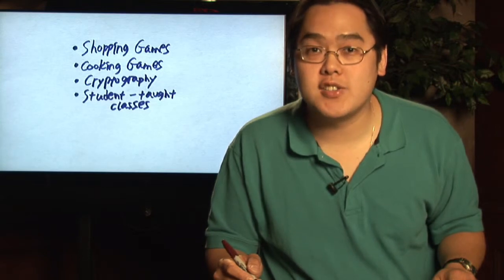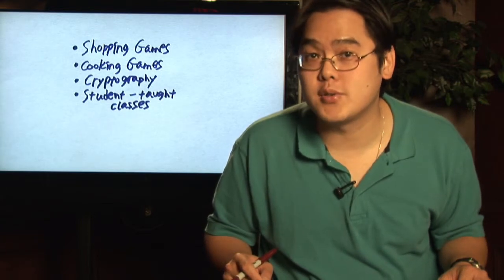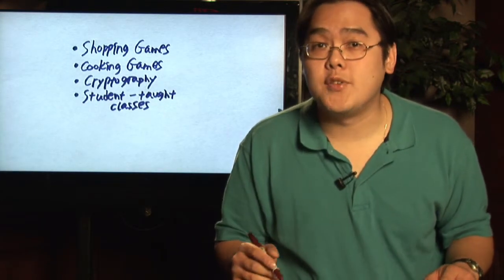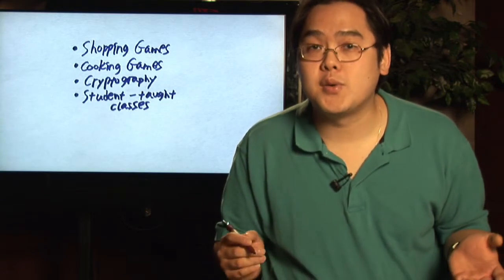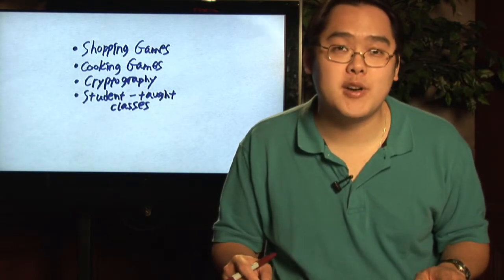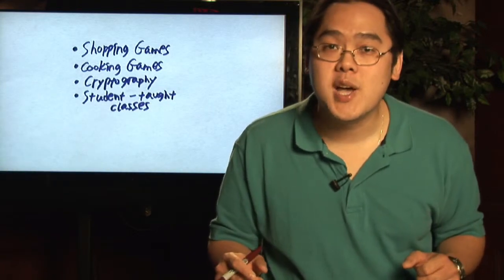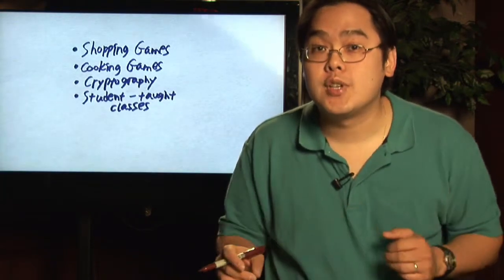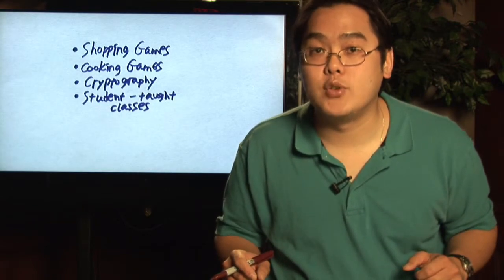Algebra & Math Help : Math Activities for Middle School Students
The more activities that can be planned to teach math to middle school students, the easier it will be to get students to relate to math. Discover how to use shopping games to teach students about math with help from a math teacher in this free video on math help for middle school.